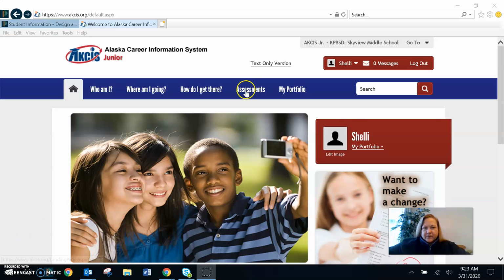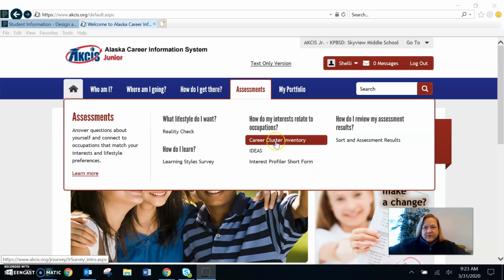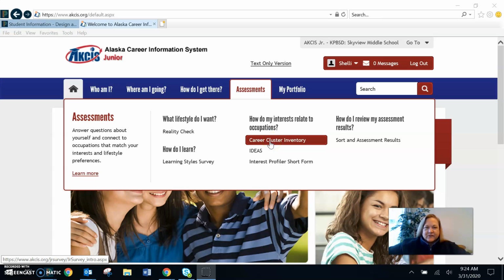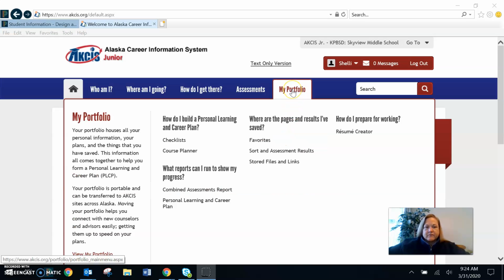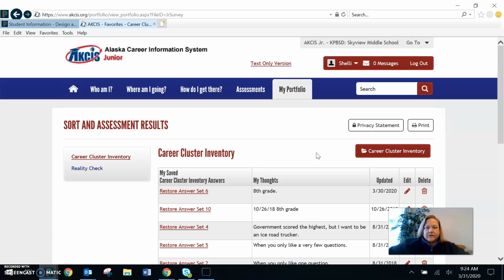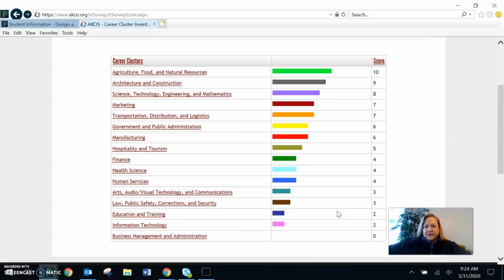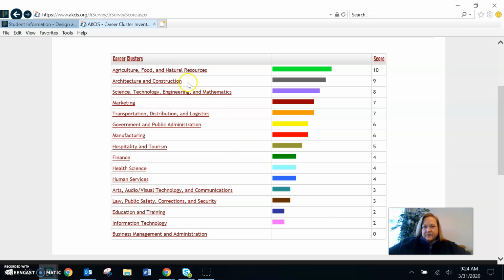A.K.C.I.S. Website - How do I go back?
Where's my stuff?
How do I get back to my results of my survey on the A.K.C.I.S. web site?